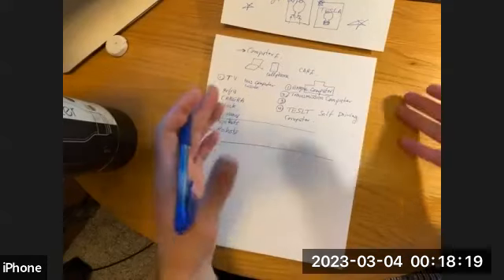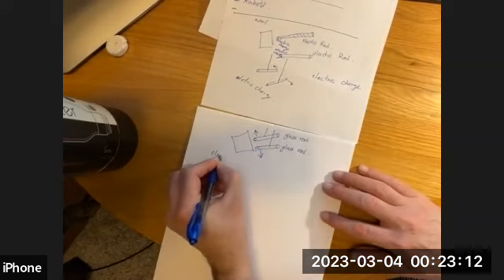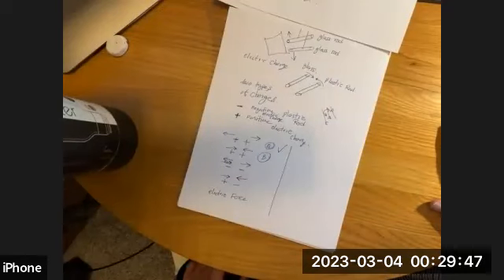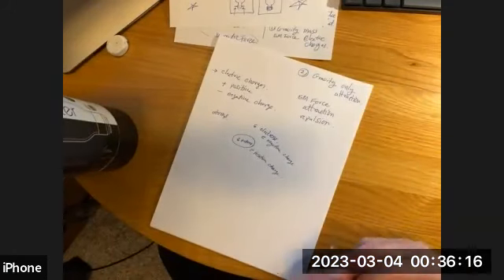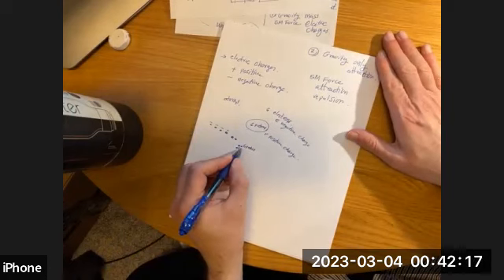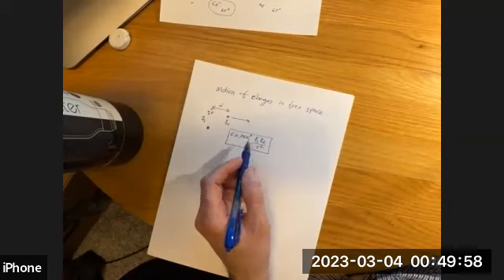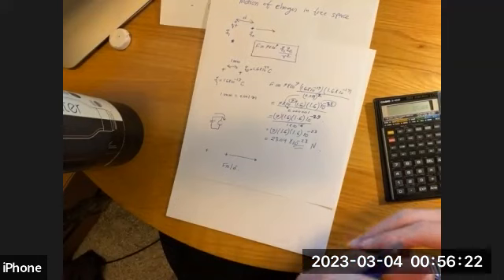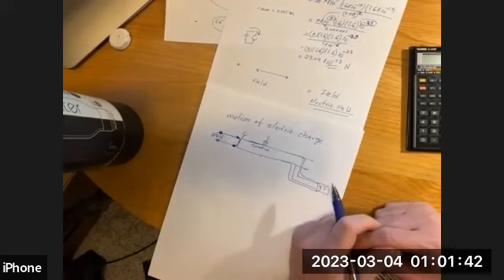20230304: Workshop on electrical marvels (L01)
Title: Workshop on electrical marvels (L01)
Speaker: Sami Alkhouli, Caterpillar, Peoria, Illinois 61629, USA.
Event: Workshop on Electrical Marvels
Venue: Sphics Science Center, Thalassery, Kerala, India.
Date: 2023 Mar 4